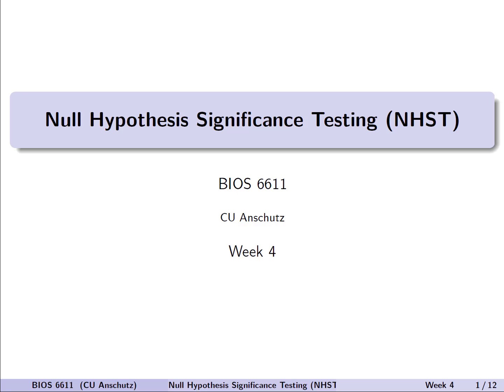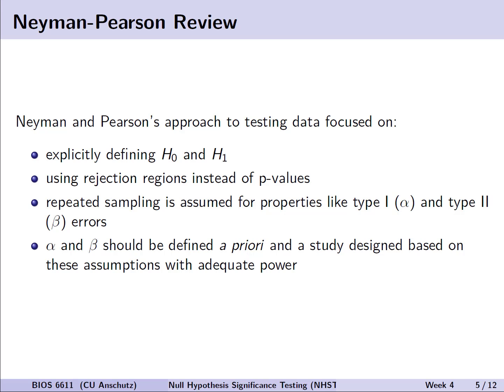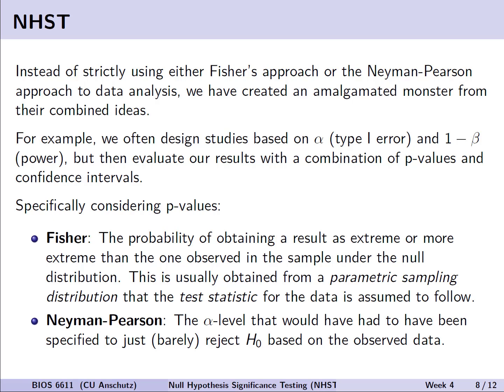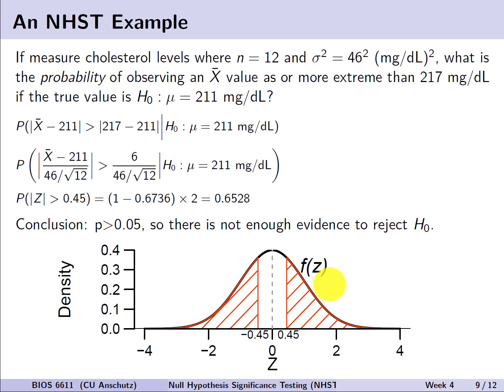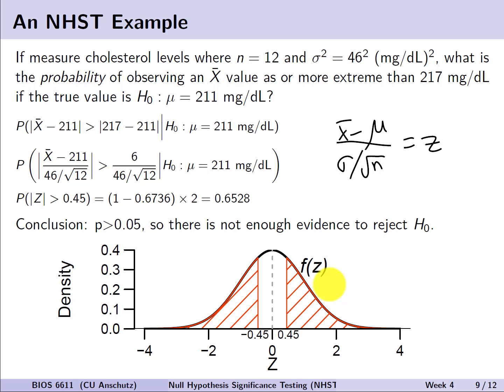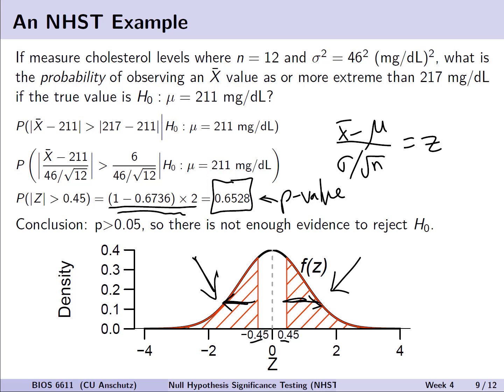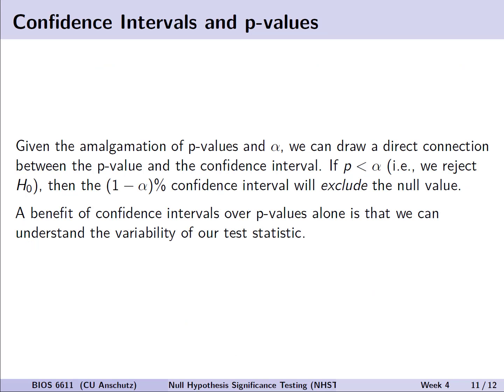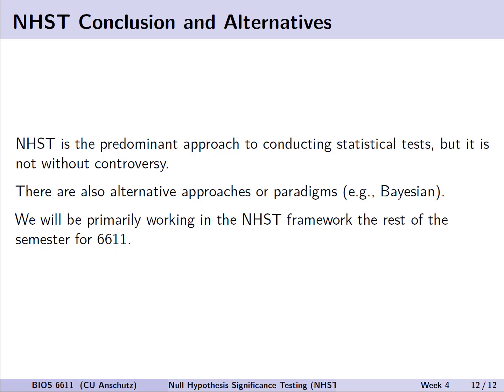Null Hypothesis Significance Testing (NHST) Framework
The NHST framework is one of the most popular modern frameworks for statistical inference. It evolved as a strange fusion of Fisher's p-values and Neyman-Pearson's hypothesis testing approach, truly satisfying neither camp (and, honestly, leading to our subtle, but confusing, framework for much of frequentist analysis today). This lecture discusses NHST, the framework we will use for most of the rest of the semester.

Table of Contents:

00:00 - Intro Song
00:18 - Welcome
01:07 - Fisher vs. Neyman-Pearson
02:51 - NHST
14:39 - Conclusion and Alternatives